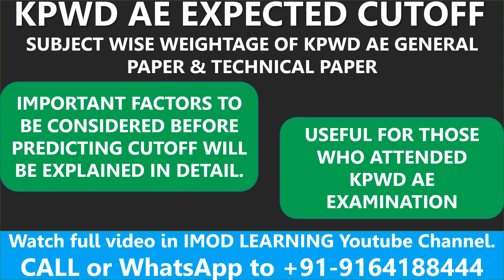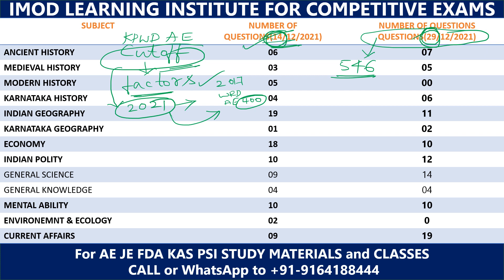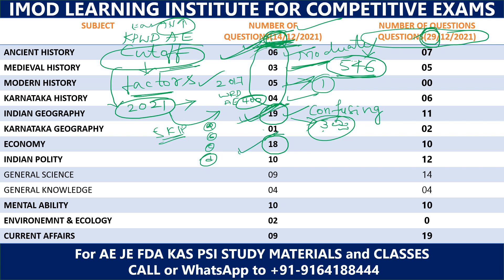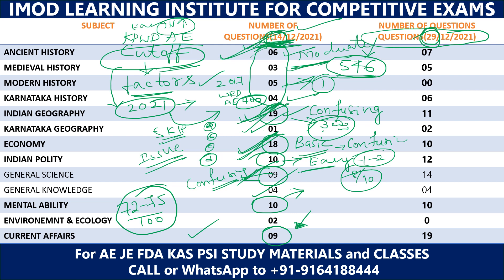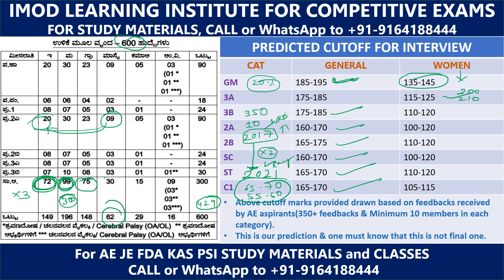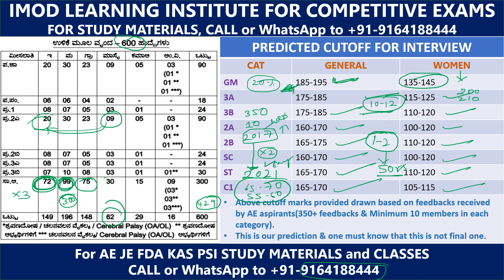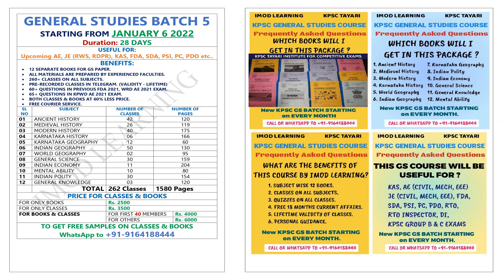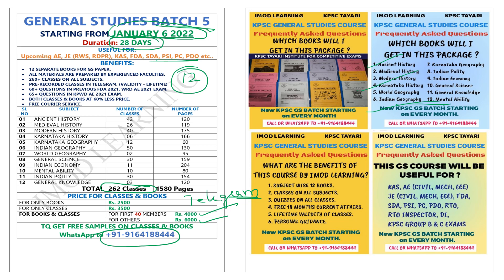KPWD ASSISTANT ENGINEER(AE) PROBABLE CUTOFF FOR INTERVIEW & QUESTION PAPER ANALYSIS | IMOD LEARNING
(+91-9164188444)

GET KPSC GENERAL STUDIES MATERIALS (SUBJECT WISE) by KPSC TAYARI & IMOD LEARNING

13 BOOKS IN SINGLE PACKAGE

USEFUL FOR: KAS, PWD AE & JE, WRD AE&JE, FDA, SDA, PSI, SSC, RRB & ALL OTHER COMPETITIVE EXAMS

TOTAL BOOKS: 13

1. ANCIENT HISTORY
2. MEDIEVAL HISTORY
3. MODERN HISTORY
4. KARNATAKA HISTORY
5. WORLD GEOGRAPHY
6. INDIAN GEOGRAPHY
7. KARNATAKA GEOGRAPHY
8. INDIAN POLITY
9. INDIAN ECONOMY
10. GENERAL SCIENCE
11. GENERAL MENTAL ABILITY
12. STATIC GK/GENERAL KNOWLEDGE
13. CURRENT AFFAIRS ( FROM JAN 2020)

BENEFITS:

1. PREPARED BY EXPERTS.
2. DETAILED NOTES AS PER SYLLABUS
3. USEFUL FOR ALL COMPETITIVE EXAMS
4  FREE CLASSES & QUIZZES  IN OUR PAID TELEGRAM GROUP.
5. FREE ASSISTANCE & DOUBTS CLEARING VIA CALL/WHATSAPP

For PWD AE/JE ASPIRANTS:

Previous Question bank with answers books available ( both general and technical )

GOOD NEWS TO ALL COMPETETITIVE EXAM ASPIRANTS……!
IMOD LEARNING STARTED GENERAL KNOWLEDGE COMPLETE COURSE FOR COMEPETITIVE EXAM ASPIRANTS.
IT COVERS
INDIAN HISTORY
INDIAN POLITY
INDIAN GEOGRAPHY
INDIAN ECONOMY
GENERAL SCIENCE
MENTAL ABILITY
CURRENT AFFAIRS
ENVIRONMENTAL SCIENCE
COURSE INCLUDES 300+ FREE LEARNING VIDEOS
SOLUTIONS FOR PREVIOUS YEAR QUESTION PAPERS
MENTAL ABILITY VIDEOS
CURRENT AFFAIRS VIDEOS

BY FOLLOWING THIS COURSE YOU CAN PREPARE FOR IAS/KAS/FDA/AE/JE/PSI/SDA/PDO/GPS/PC/BANKING/KSET/AHO/SSC/ RRB and ALL KPSC EXAMS.